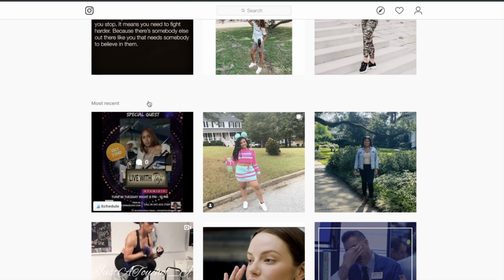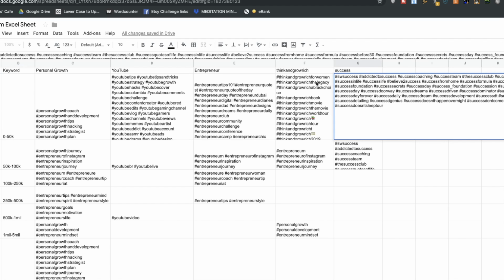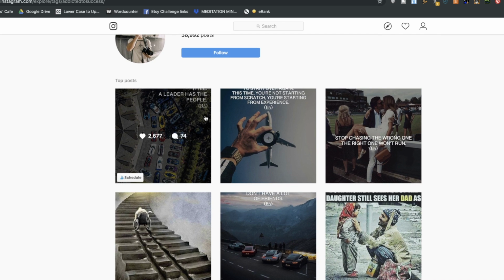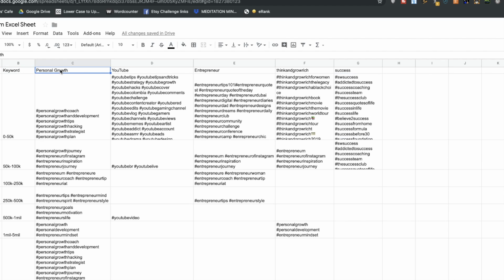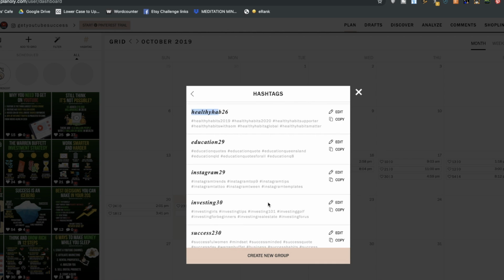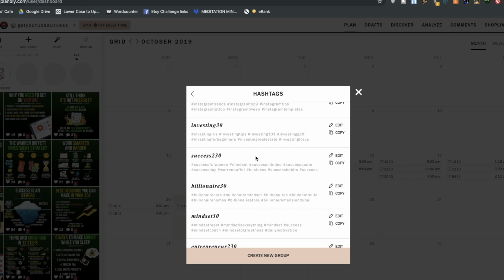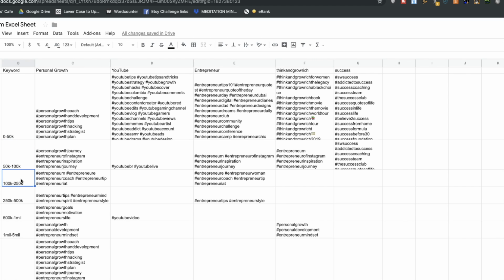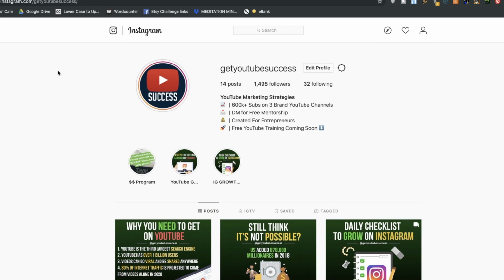How to Use Hashtags on Instagram to Gain Followers Fast Free!!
FREE Training: How To Make 6 Figures With Faceless Viral Videos on YouTube

In this video, I show you how to make money.

If you're serious about making money online, especially on YouTube, check out my

My name is Jon Corres and I've been creating viral video channels since December of 2018. Since then I have been able to generate thousands of dollars in ad revenue.

I have a VERY good understanding of how youtube and their algorithm works and what videos will do well or not. If you'd like, we can briefly talk about your channel goals so that I can begin to help you right away! I love giving people little pointers and tips because really, I ENJOY this stuff.